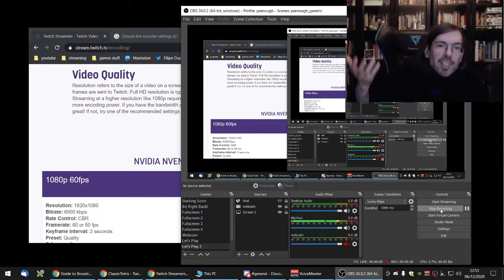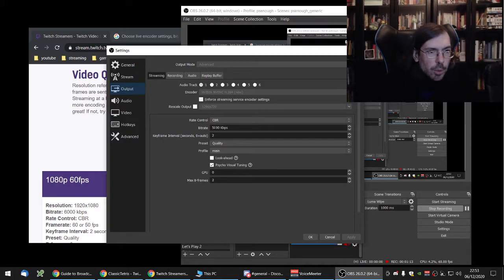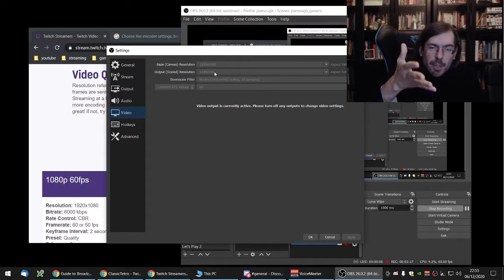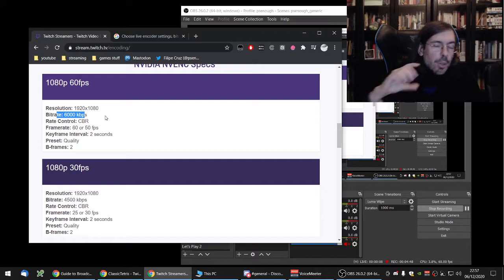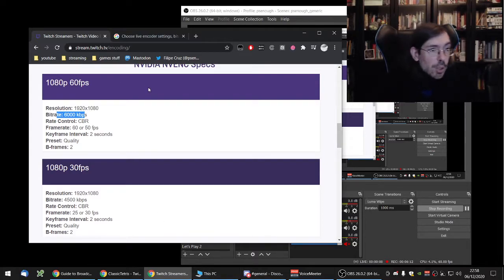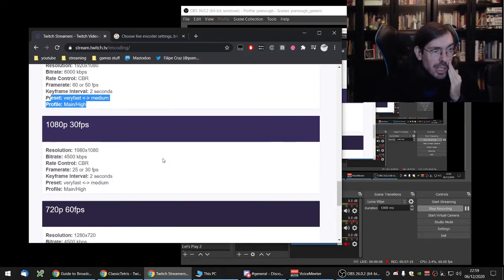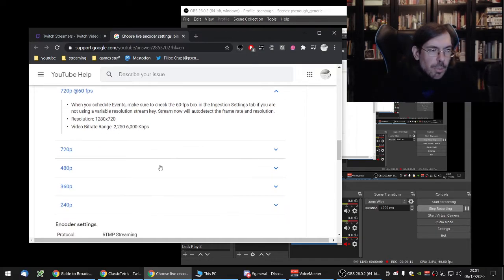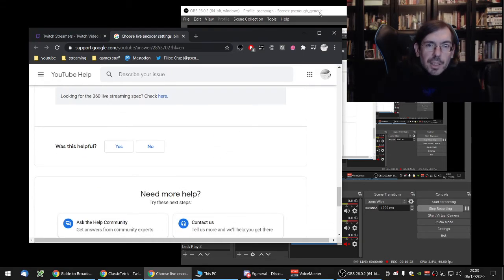How To: Finetune encoder bitrate for streaming with OBS